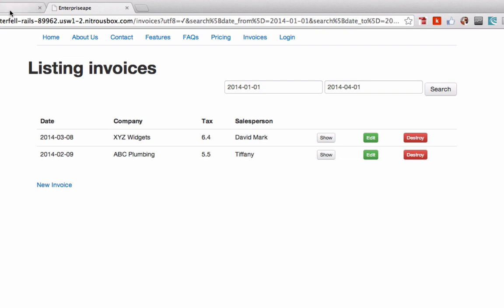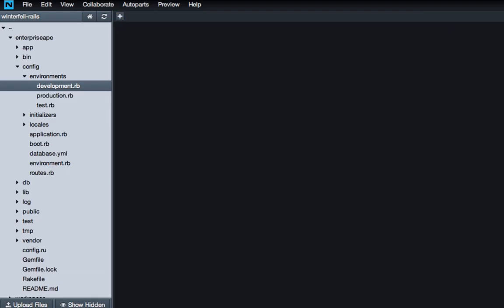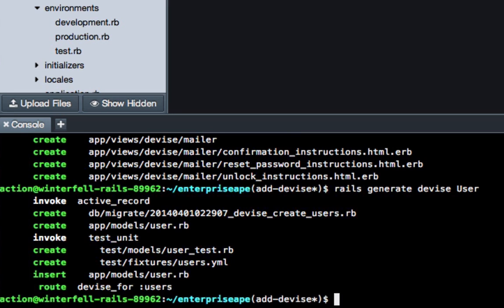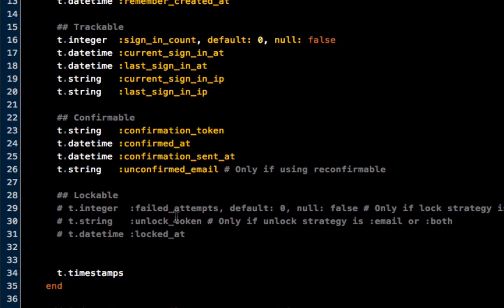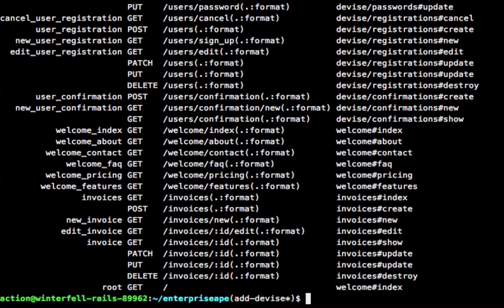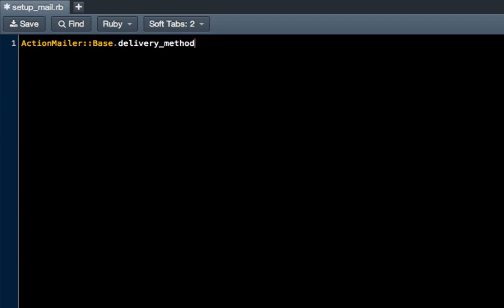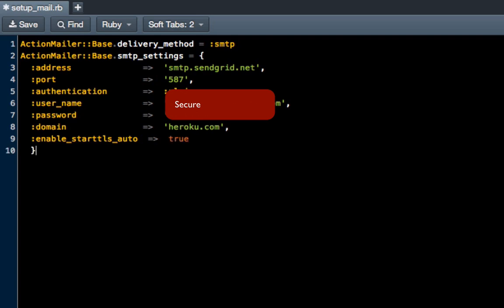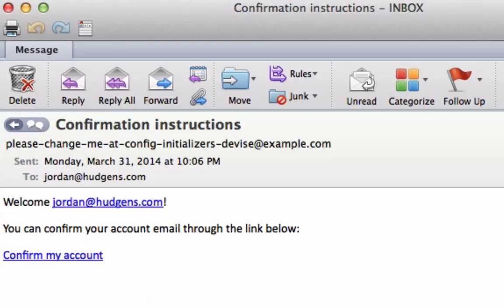How to Install and Configure Devise in a Ruby on Rails Application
In this video I walk through how to install Devise for user authentication. I also show how to use Sendgrid and ActionMailer for emailing confirmation emails (using the Devise confirmable method). This process will enable your application to allow user sign ups, password recovery, sign in and sign out functionality. To access the code for this video, please